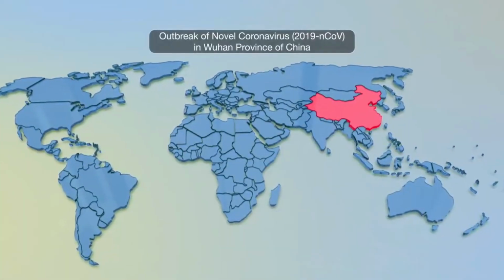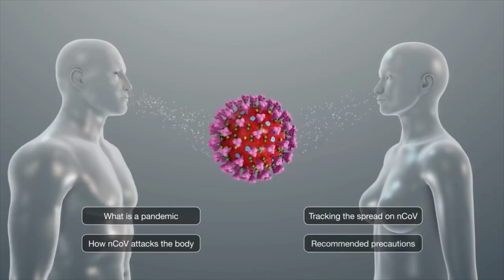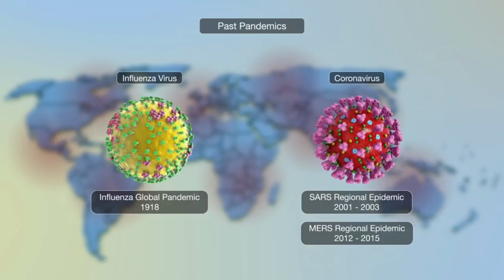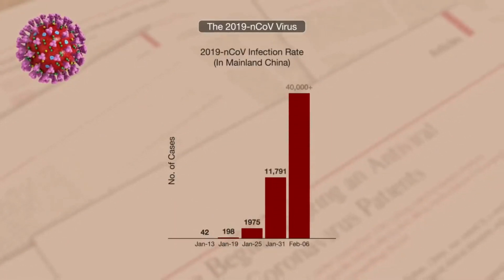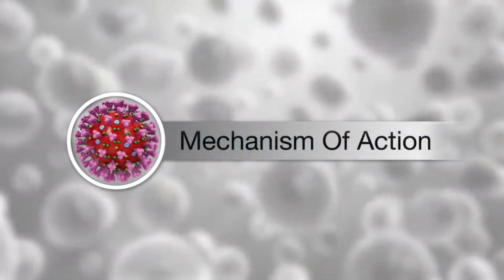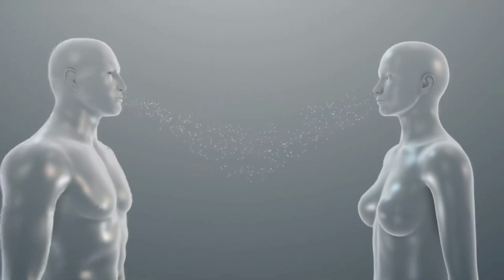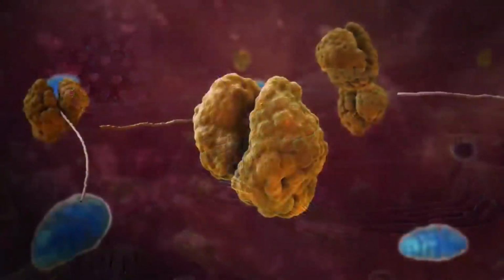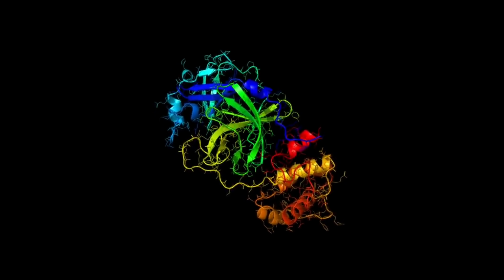how to cure coronavirus or ncov19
some ideas lang po ito about corona virus and saan po natin sya pede makuha

for more videos and vlogs
stalk me on :

mhielletorres